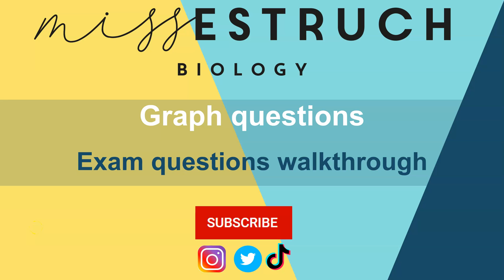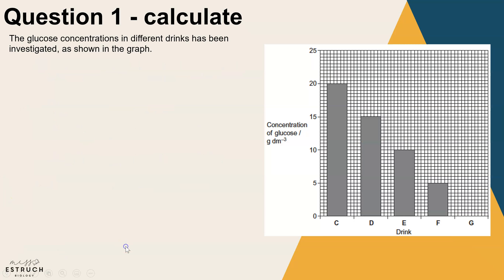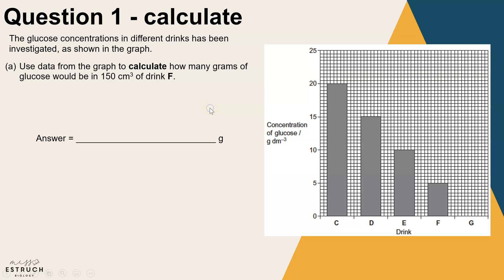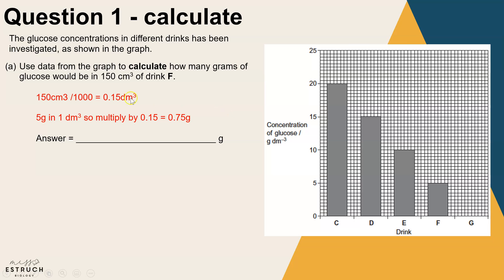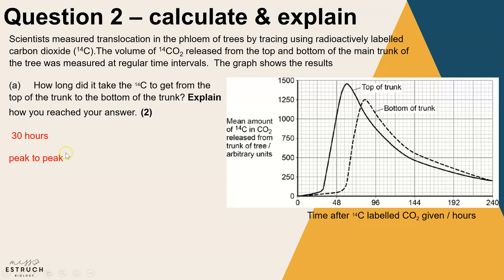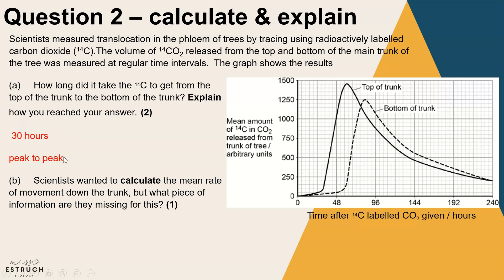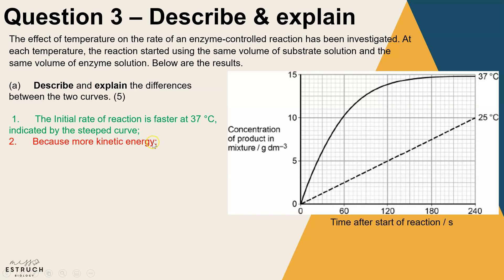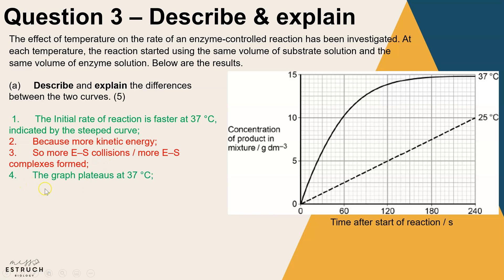Do you struggle on GRAPH EXAM QUESTIONS? Modelled answers & tips in this question walk-through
Describe, explain, calculate and conclude and common graph questions and I go through many exams of each to help you prepare for your exams.

Time codes:
0:00 Introduction
0:32 Types of questions
1:38 Question 1 - calculate
4:47 Question 2 – calculate & explain
7:12 Question 3 – Describe & explain
9:36 Question 4 – calculate
12.53 Question 5 – Conclude
15:13 Question 6 – Explain

Recommended Revision and textbooks:
A-level

Image credits
AQA